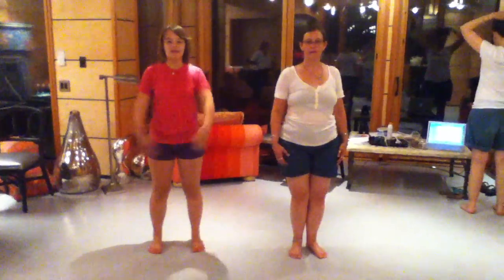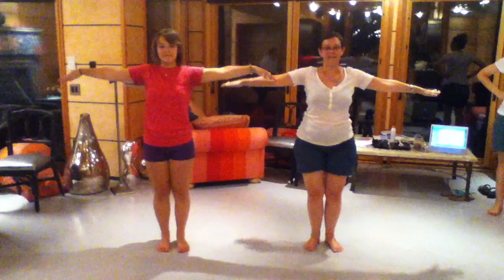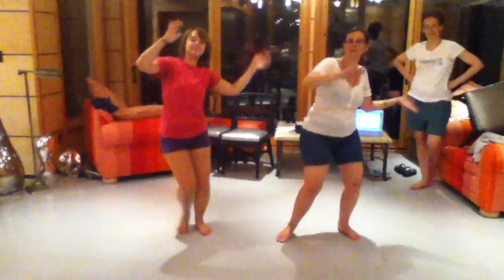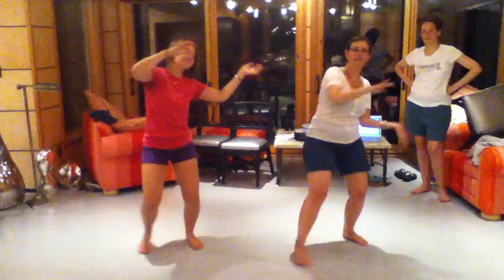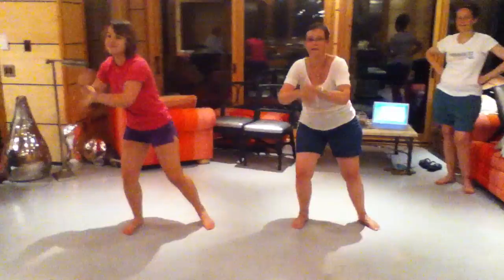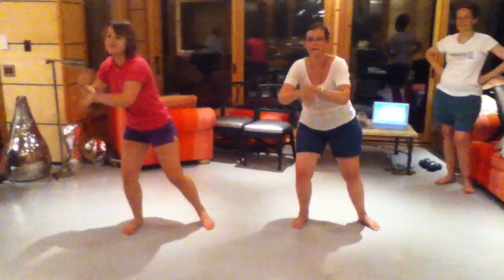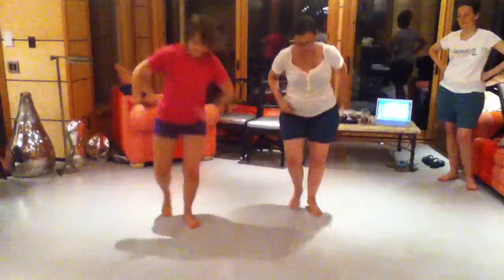Cockrill flash mob tutorial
Step by step instructions for flash mob choreography.